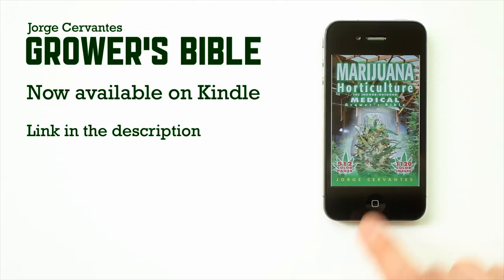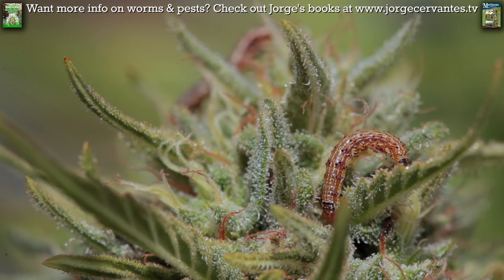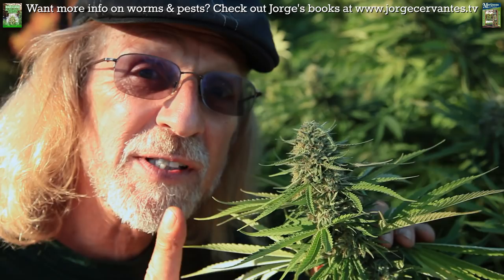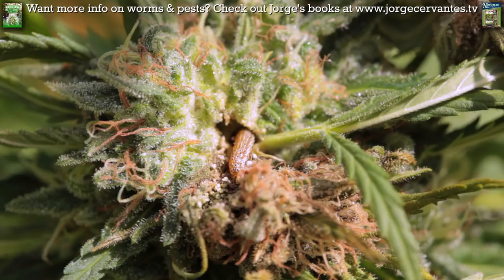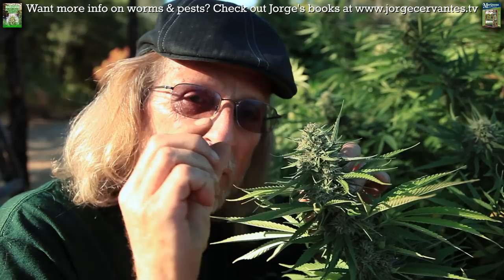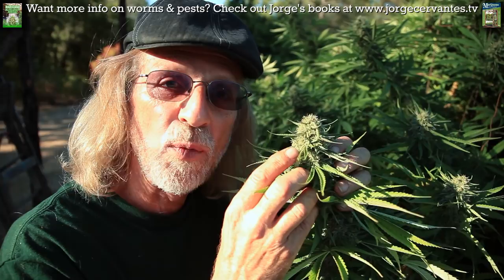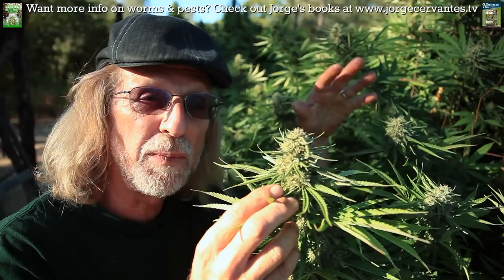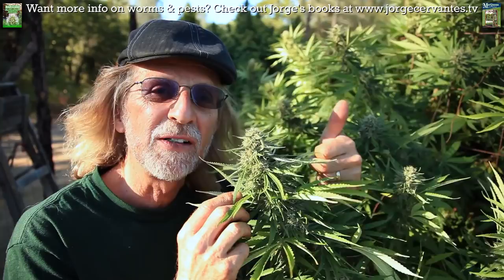Jorge Cervantes: Worms & Pests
Check out these worms that dug into some beautiful buds, left their poop everywhere and gave the plant mold!

For detailed info on worms and pests, plus everything else related to cannabis cultivation, check out my books

My new DVD will be out very soon!! Jorge Cervantes' Cannabis Expeditions: The Green Giants of California based on gardens from this video

Marijuana Grow Basics eBook: